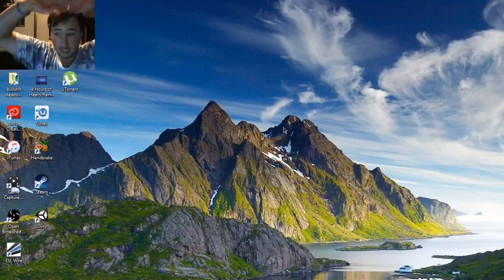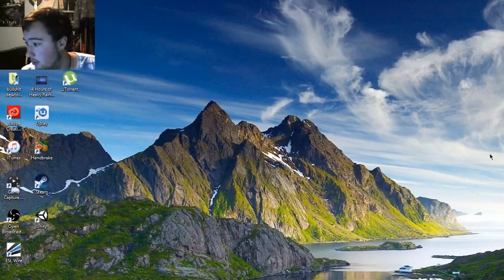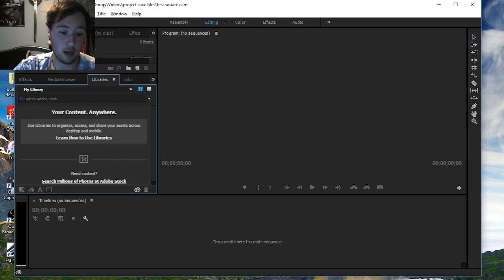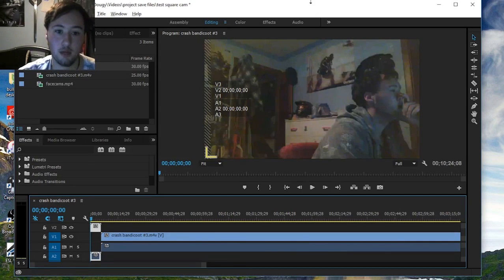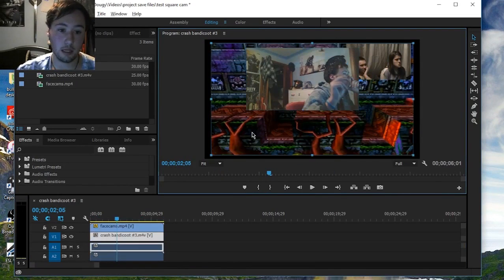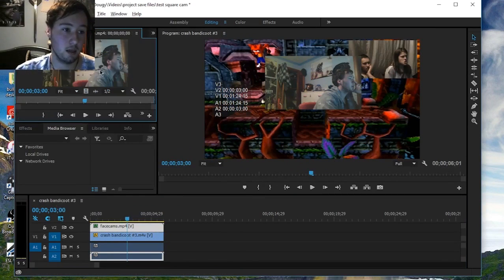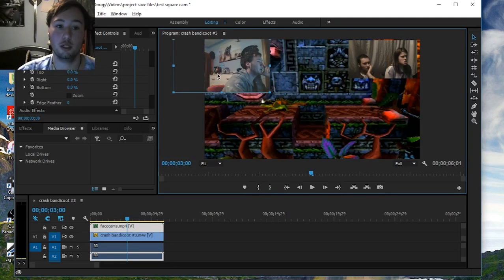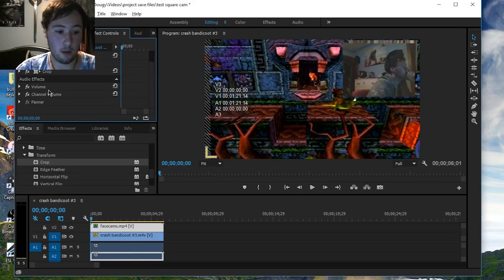Adobe Premier Pro CC 2015 Square Face cam Editing tutorial | xxx6ty3z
Directions down below in the description

hey if you clicked on the videos its either coz you want to know how to do a square face cam like pewdiepie or jack septic eye and you dont always want to use OBS for it
OR
you like my videos :) either way thankyou for coming by and checkin it out :)

OK so go to your effects window by either clicking the pointy button like two arrow heads button or click the windows tab up top and check it so it comes up. then you can either search "crop" in the search bar of the effects window or you go effects - Video effects - tranform - then crop should be there :) drag it on to the video you want to crop then double click it in the timeline then find your "effects control" window and crop the left right top or bottom of it and the cropped part goes transparent and there you have it :) enjoy :)
if you like this video please leave a thumbs up on the vid and share it around :)

go check out our E3 video on my channel (its an hour long with like 10 games)

and maybe go check out my first episode of Life is strange :D

if you're watching this then you're a fan or wanted to watch my  videos but it would mean alot to me if you could share the videos on twitter facebook etc, leave a sub if you're new and like the video if you enjoyed

leave feedback on the video below and also if you want me  to game with you online send me a message through my twitter or here on youtube or even go abit further and add me on Xbox Live (360 & One)

gt
XxXSiXTyThR33 Z
my only one

thankyou to all the other artists songs i use, i mainly find stuff on NCS (link at bottom), Ross Budgen and random royalty free and copyright free stuff i find, thankyou to all those who make them and if you made a royalty/copyright free song and want me to use it in a video tweet me the link and ill look at it. same goes for animations or intro's :)

Like my new outro song? its my favourite song atm its made By Deaf Kev and its called invincible

if you enjoyed my video please leave a sub and share the video around :) plus leave a like an suggestions for more games :)